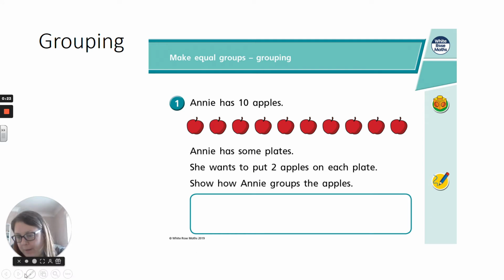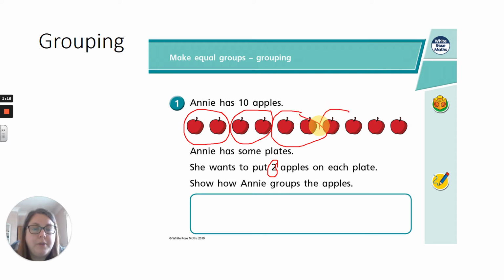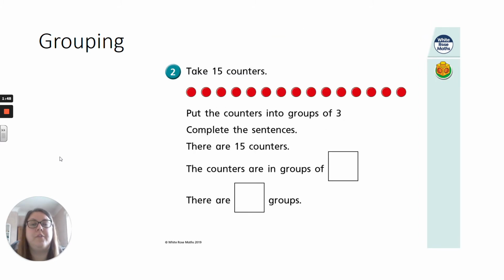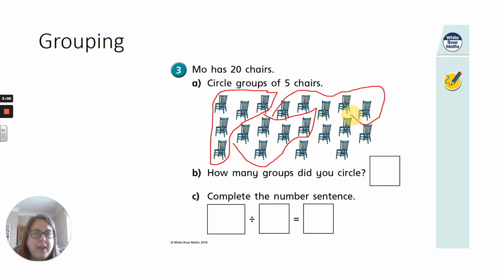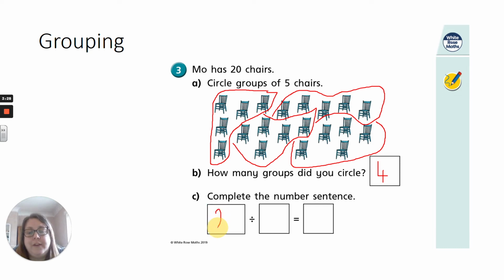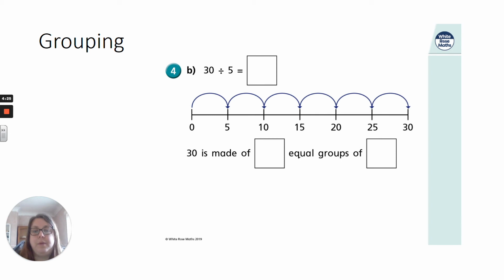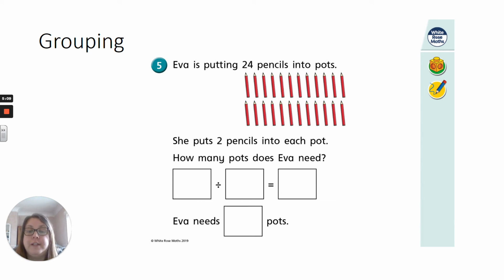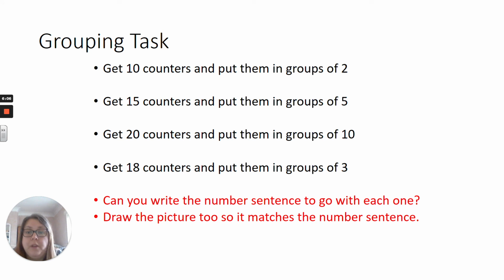Year 2 Nottingham Maths 25 02 21